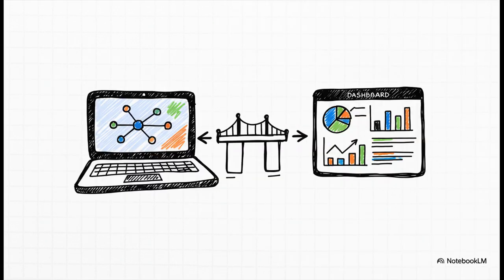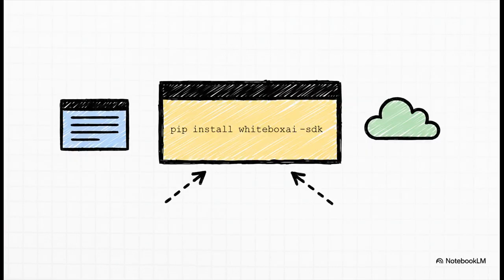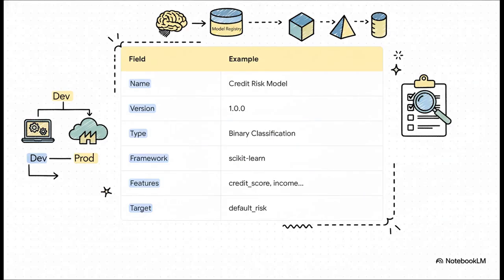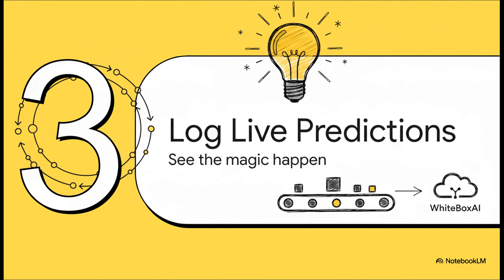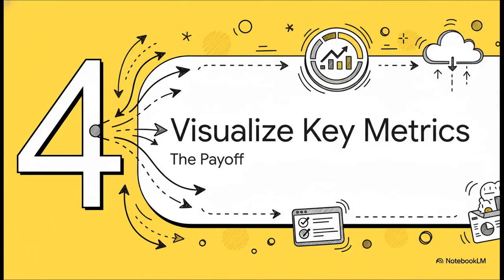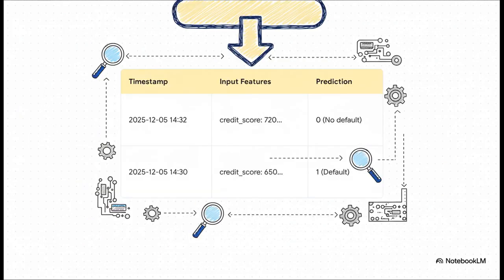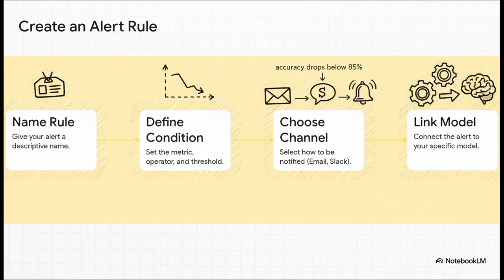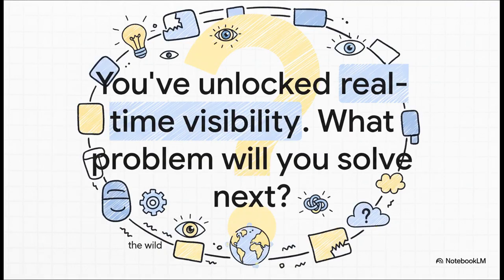Getting Started with WhiteBox AI Explained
Quick start for WhiteBox AI application with greater levels of explanation